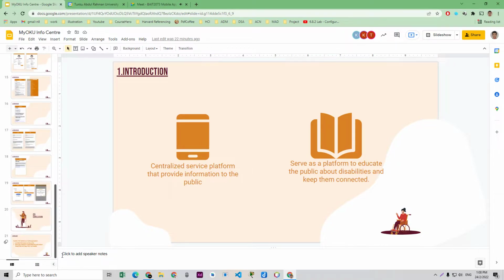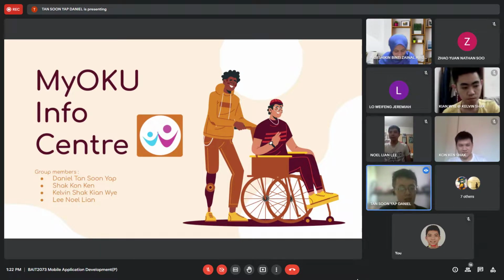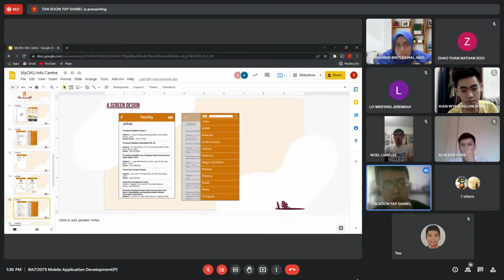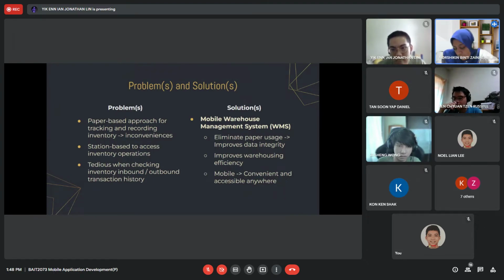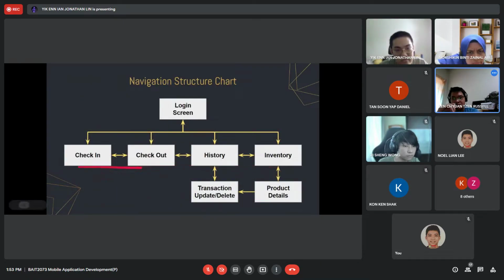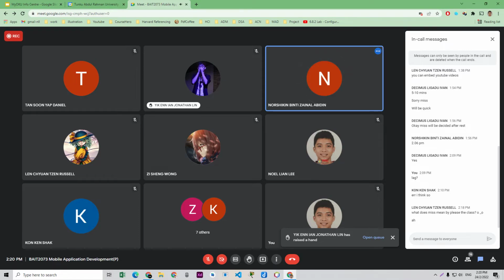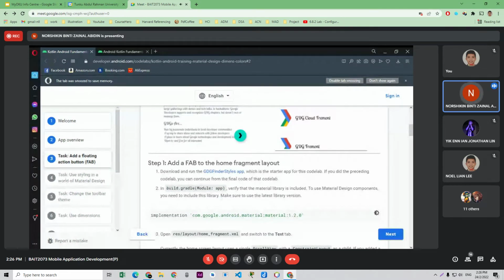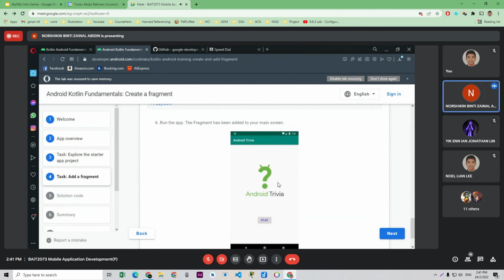MAD Prototype Presentation and Practical Week 6 (24.2.2022)